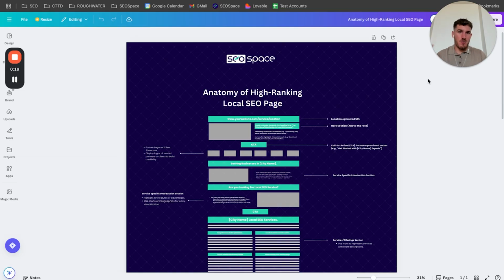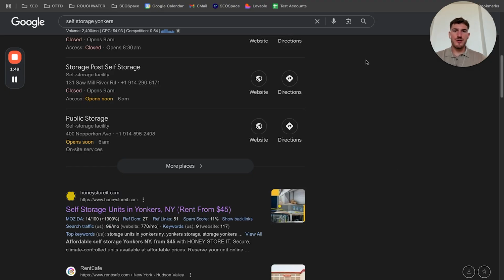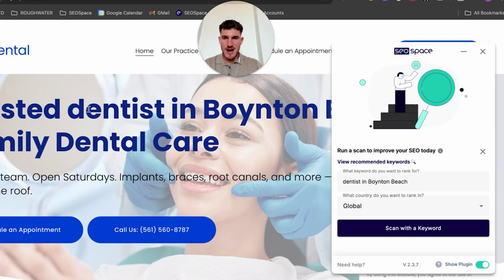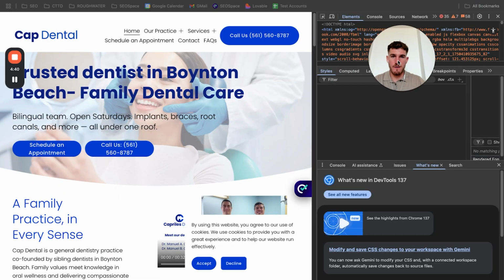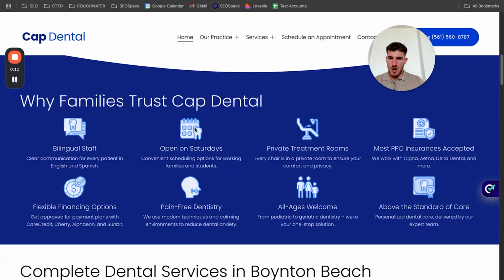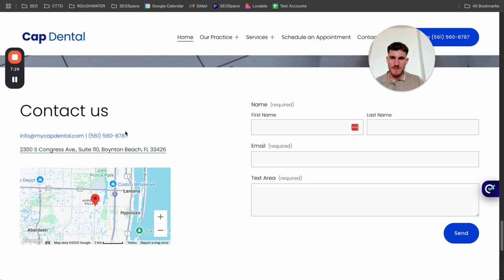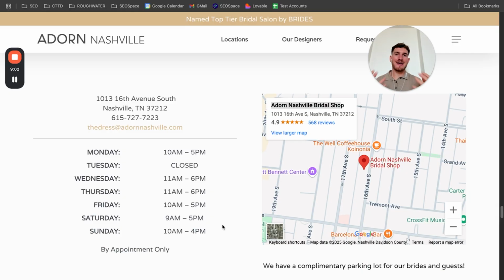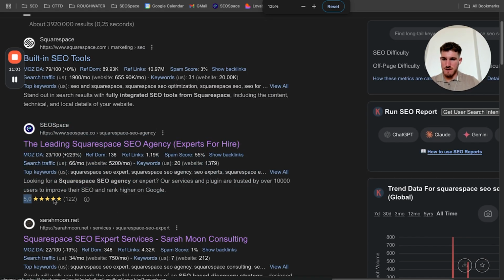Local SEO Landing Page Strategy for 2026 (SEOSpace Local)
Local SEO Landing Page Strategy | Boost Rankings and Conversions

In this full tutorial, learn how to build a high-ranking local SEO landing page that works alongside your Google Business Profile to dominate local search results. Discover the exact structure and elements your page needs to attract more leads, improve conversions, and increase visibility for local keywords.

Chapters
00:00 Introduction to local SEO landing page strategy
00:31 Optimizing Google business profile and website
01:31 Template for high ranking local SEO page
02:28 Example of keyword optimization and structure
03:28 URL structure and call to action placement
04:28 Adding social proof and trust elements
05:27 Local testimonials, FAQs, and NAP section
06:53 Embedding Google Map and business connection
08:26 Using Google reviews widget for schema and CTR boost